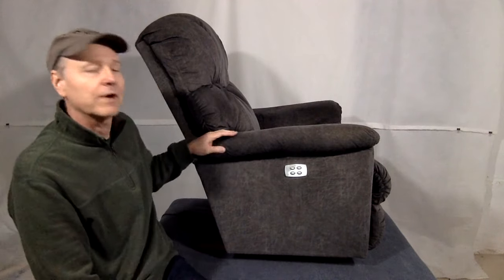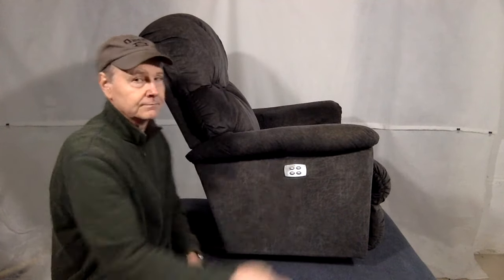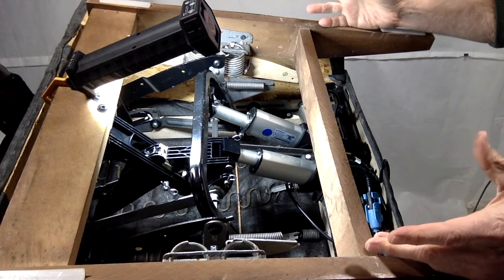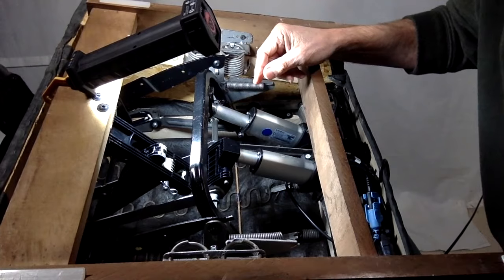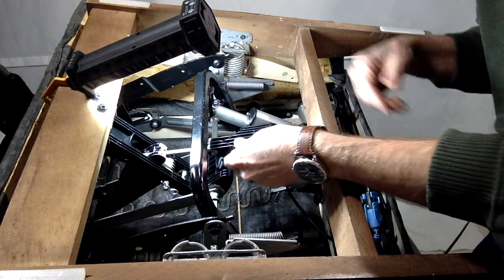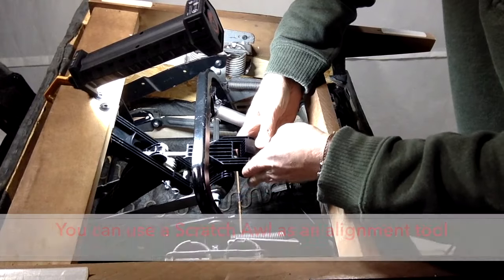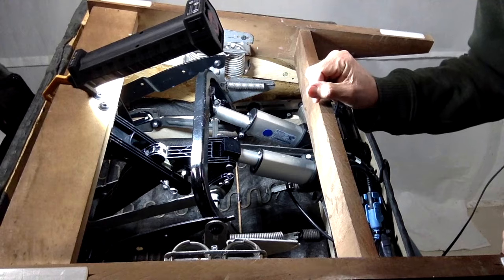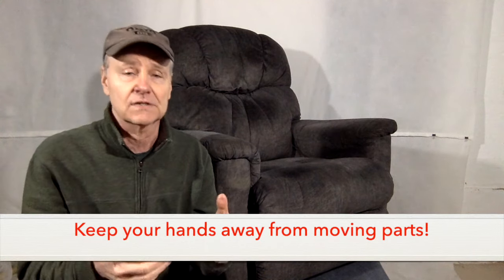Replacing La-z-boy Plastic Mechanism Parts on Older Electric Recliners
This video demos how to replace 2 of the 3 plastic mechanism parts that commonly fail on older La-z-boy electric recliners.

Drive Toggle replacement (the 3rd part) is not shown in this clip. When the plastic Drive Toggle fails, you should order the Drive Toggle Clevis replacement kit. It includes a metal part that replaces the plastic original.